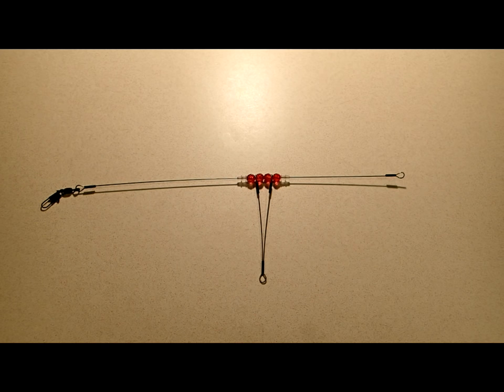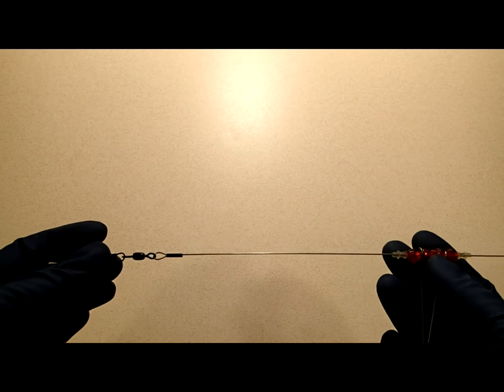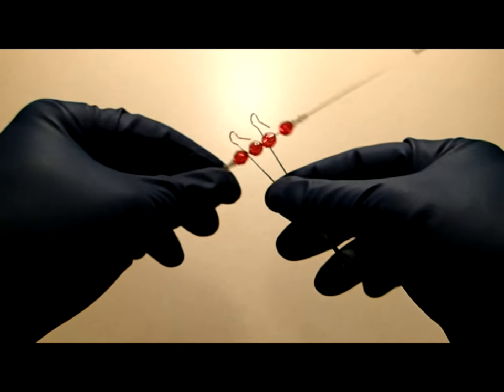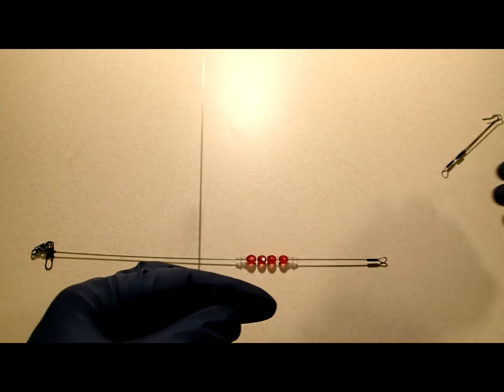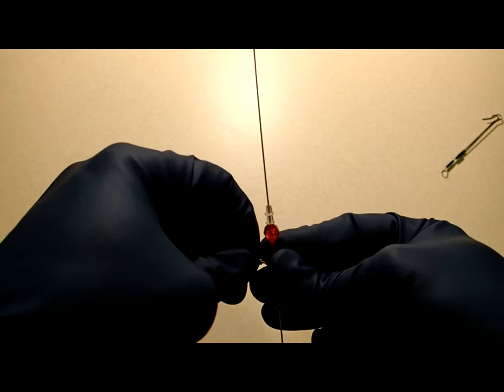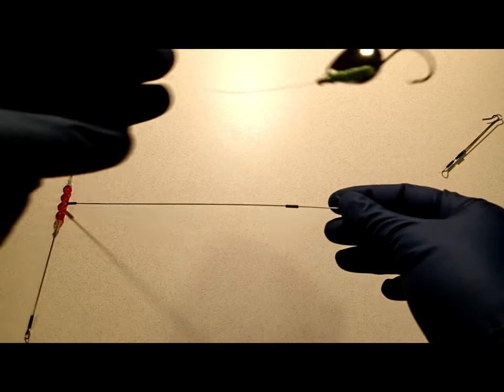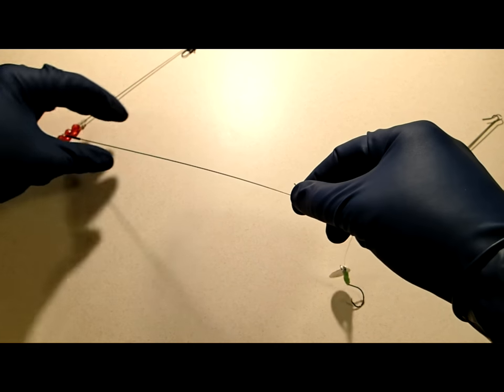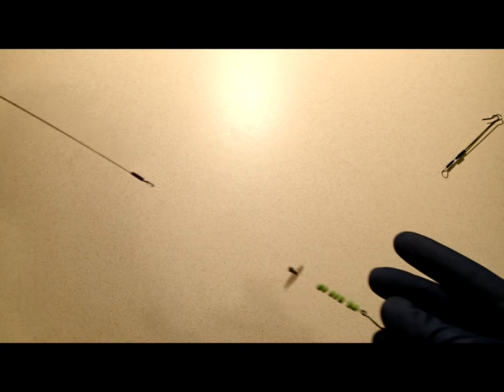Single wire bait arm 10 inch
10 inch single wire bait arm designed to be used with the 123 High Low Adjustable Fishing Rig.